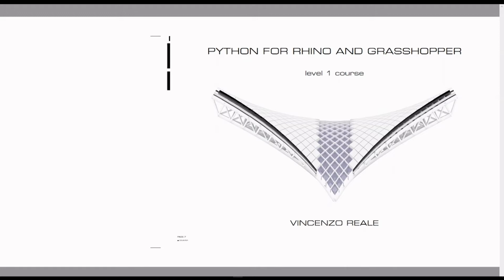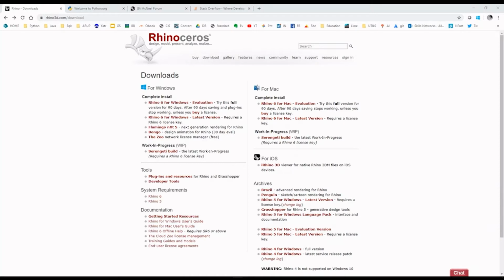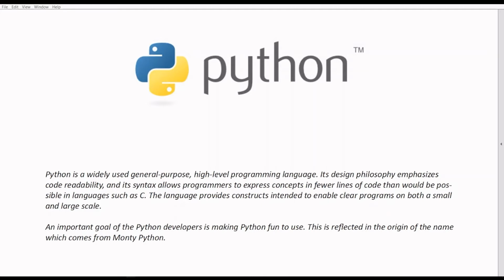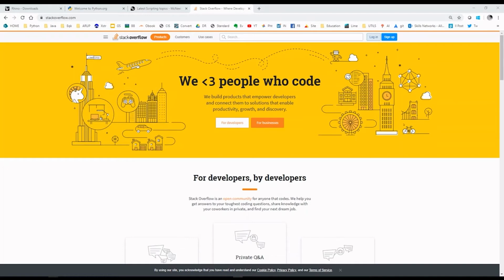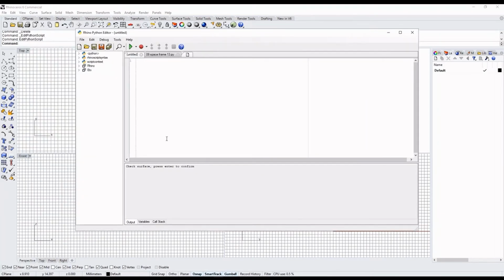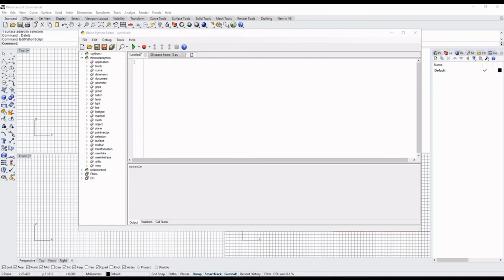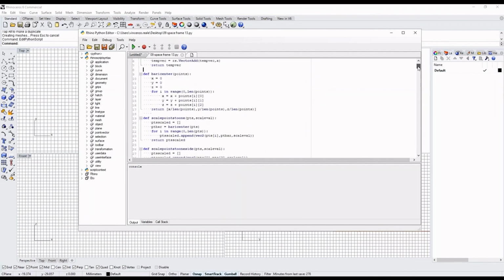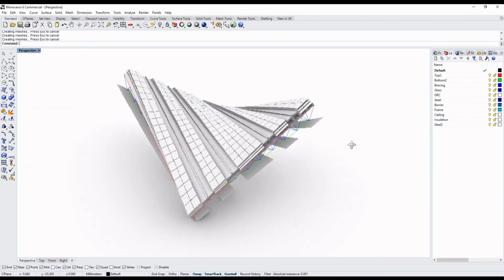Python + Grasshopper Beginner Class Intro by Vincenzo Reale - Live Academy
Tutor: Vincenzo Reale
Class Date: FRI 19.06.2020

IMPORTANT